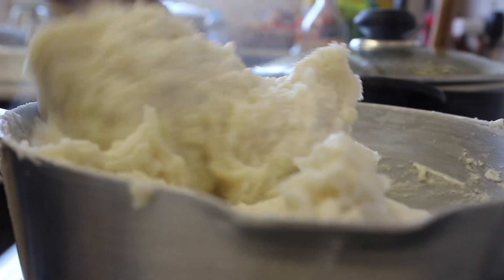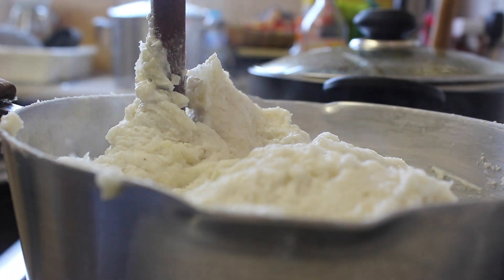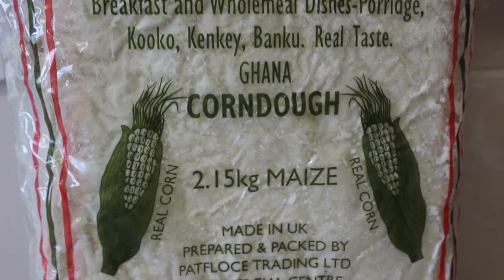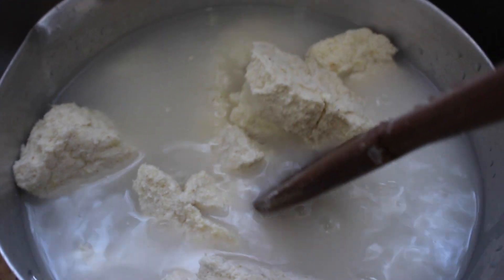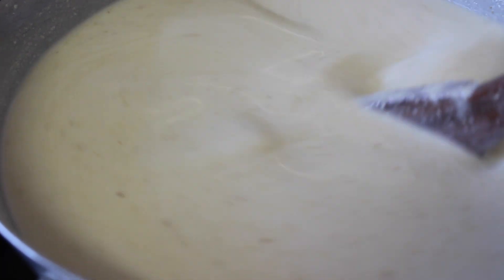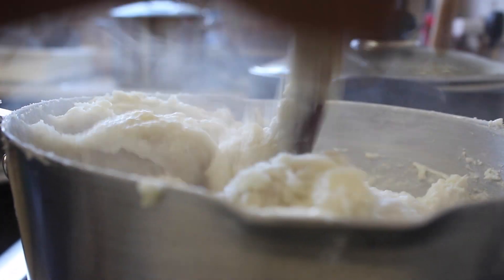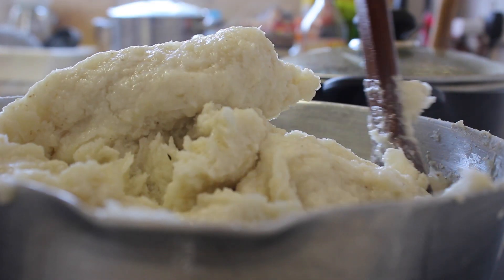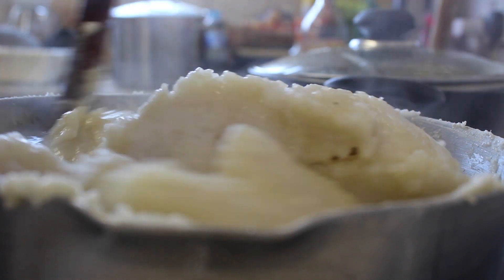How to make | Banku Ghanaian Dish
Ingredients
Corndough
Water
Salt